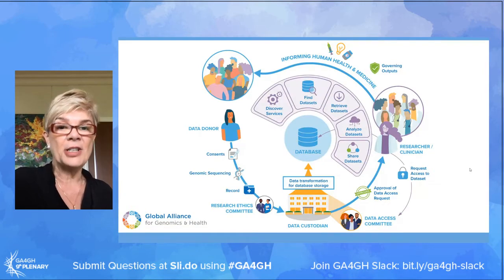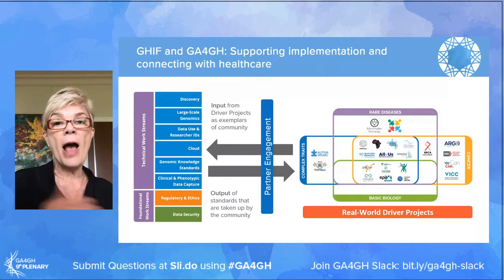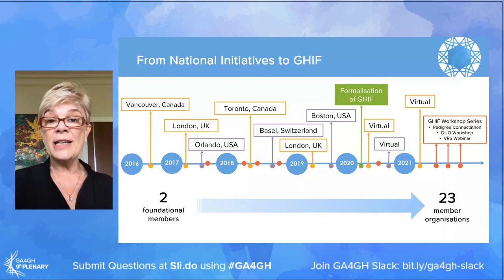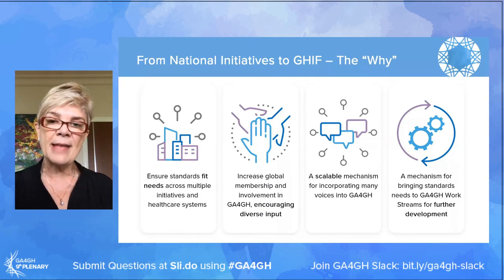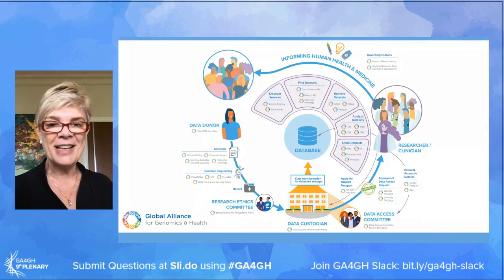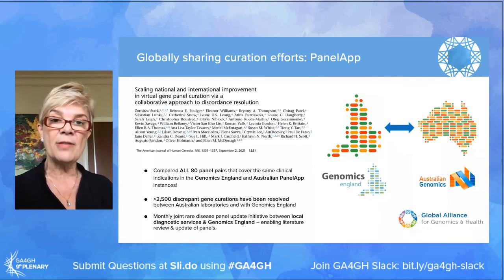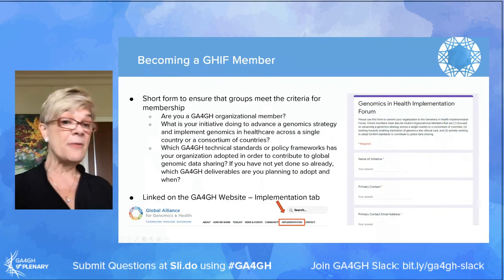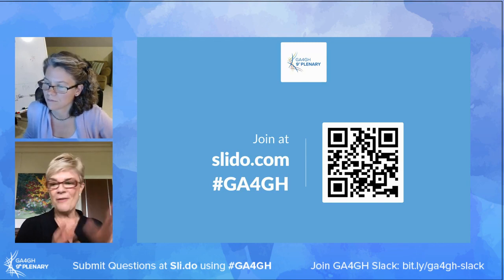GA4GH 9th Plenary - Track 2 - GHIF